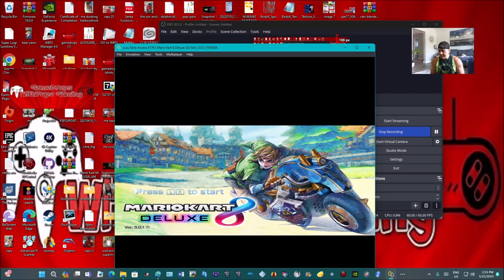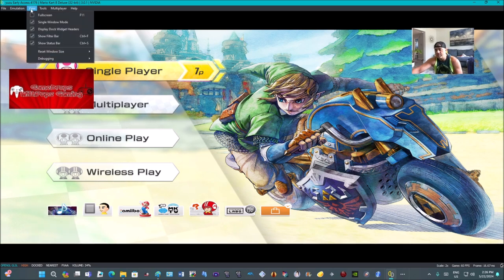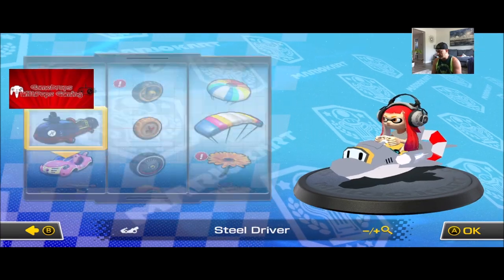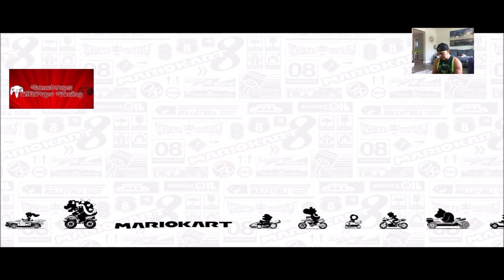HD Custom gamedropspops Grey Dolphin Drifter Version MKT mod MK8D Nintendo Switch Shell Cup 200cc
How's it going y'all, created  another fun mod for MK8D , made a true to nature Grey Dolphin Drifter in honor of me clearing the original Paper Mario the Thousand Year Door on .  The Blue version of the Dolphin Drifter that is  seen on MKT  .  This mod is made for MK8D.

I ran the Shell Cup 200cc with the Grey Dolphin Drifter gamedropsops  version and my Paper Mario Shadow Queen , with the Splatoon Girl & gamedropspops T shirt mods.  Chose to use invisible tires just for fun too.

Grab the HD Custom Grey Dolphin Drifter MKT for MK8D mod

Grab The Splatoon Girl with a gamedropspops T Shirt DriverTex mod

Switch friend code is SW-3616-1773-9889
Xbox Series X gamedropspop
PSN gamedrops